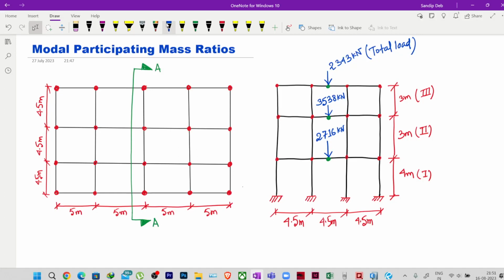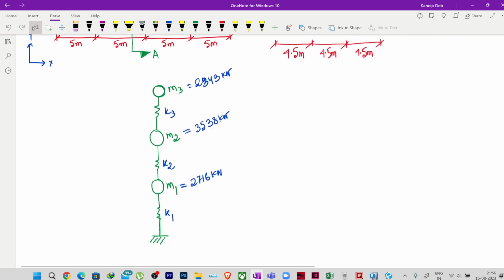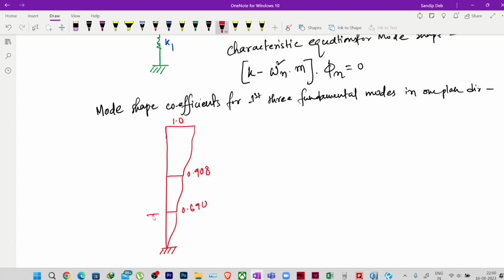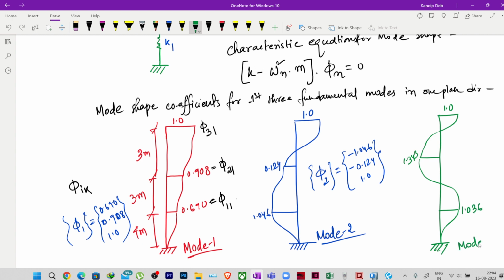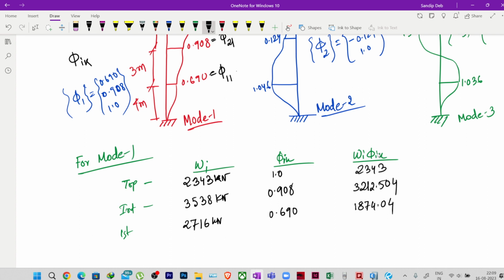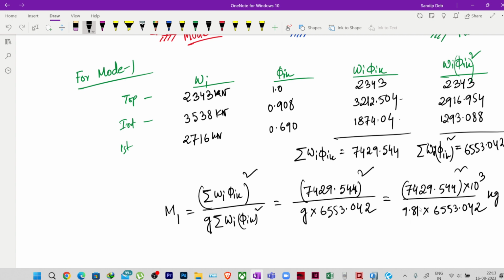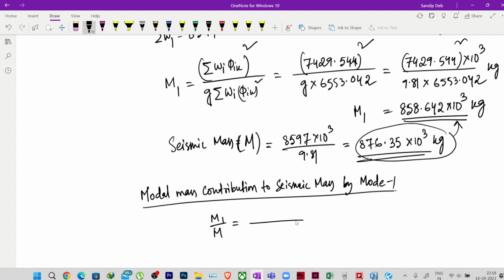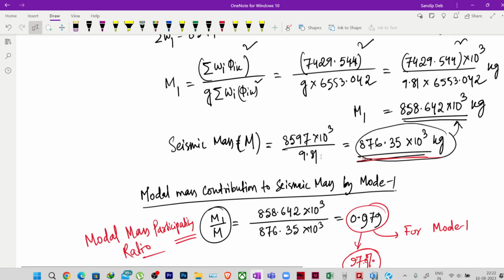Modal Participating Mass Ratio | Simplified Dynamic Analysis | ilustraca | Sandip Deb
Modal Participating Mass Ratio | Simplified Dynamic Analysis
1. Download 𝗠𝘆𝗜𝗻𝘀𝘁𝗶𝘁𝘂𝘁𝗲 App from App Store.
2. Open the app and log in with Org. Code- "𝗔𝗠𝗜𝗧𝗖𝗢"